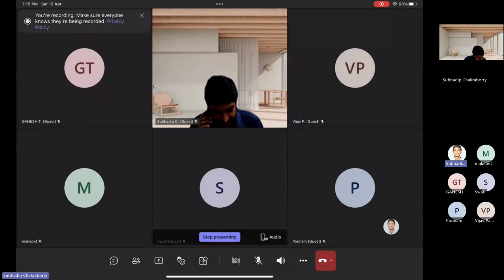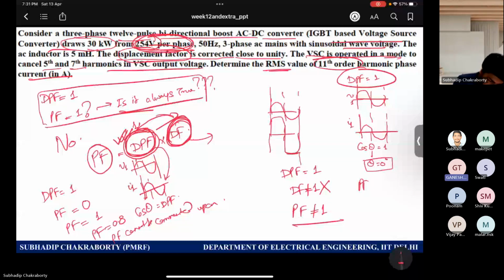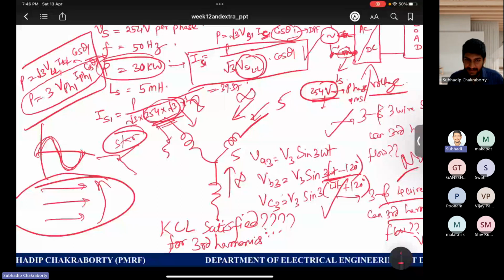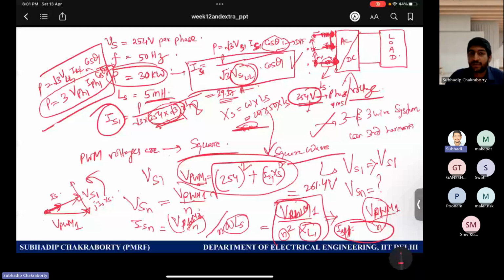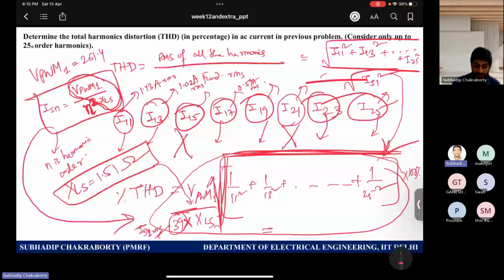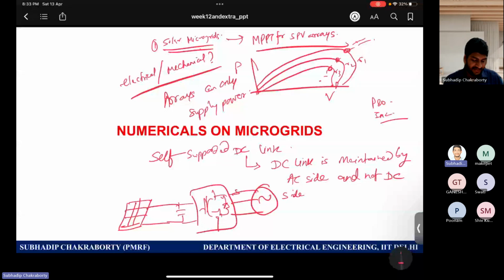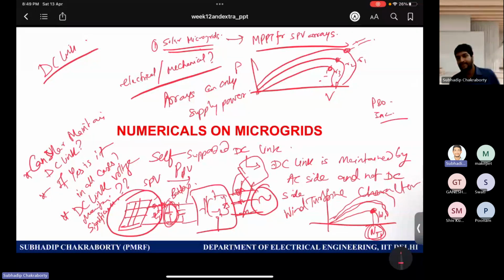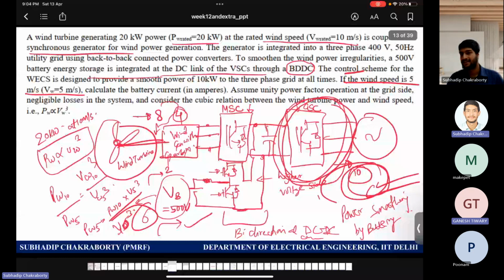Week 12 Live Session NOC24-EE60 Power Quality NPTEL Course Subhadip Chakraborty (PMRF EE, IIT Delhi)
This lecture is the 12th weekly live interactive session organized for the NPTEL course on Power Quality (NOC24-EE60) by Prof. Bhim Singh, Department of Electrical Engineering, Indian Institute of Technology Delhi, New Delhi, India.

This week's session deals with more problems on PFC, Inverter PWM voltage/ AC supply current harmonic analysis, and the basics of wind power conversion systems and associated numerical problems.

I am Subhadip Chakraborty, the teaching assistant for these live sessions. I am a PMRF scholar in the Department of Electrical Engineering, Indian Institute of Technology Delhi, New Delhi, India. I did my Master of Technology from the Indian Institute of Technology Delhi, New Delhi, India. I did my Bachelor of Technology from the Department of Electrical Engineering, Kalyani Government Engineering College, West Bengal. I am also a subject matter expert (Electrical) of the NPTEL Gate Portal, an NPTEL Discipline Star, NPTEL Believer, and NPTEL Domain Scholar. I have won several awards/ scholarships including the Departmental Merit Scholarship 2016, Build India XXIII Scholarship 2020, CSIR International Travel Grant 2023, and, PMRF Fellowship 2023. I have authored several international IEEE conferences and IEEE Transactions.

My areas of research interest include filter design, FLLs and PLLs, linear modeling, and analysis, power converter control, power quality, sensor anomalies, solar energy, wind energy, doubly fed induction generator, microgrid, battery control, converter control, economic operation of microgrid & mitigation techniques of grid side power system issues.